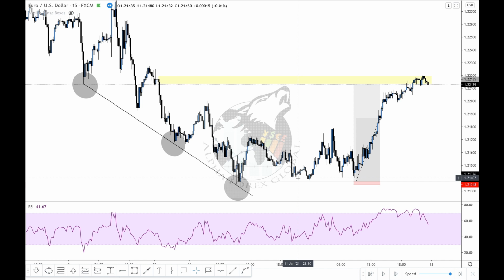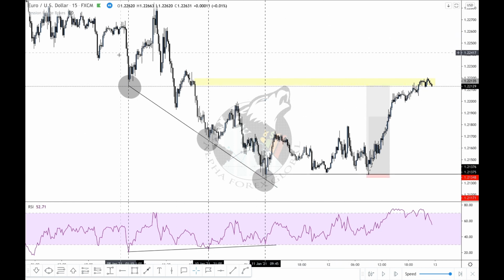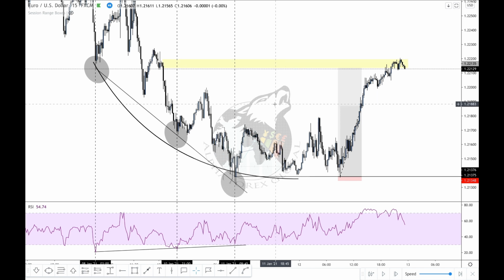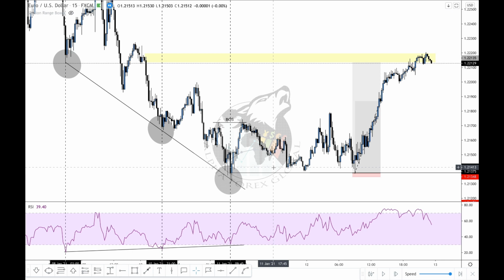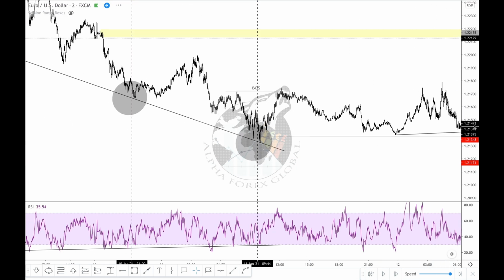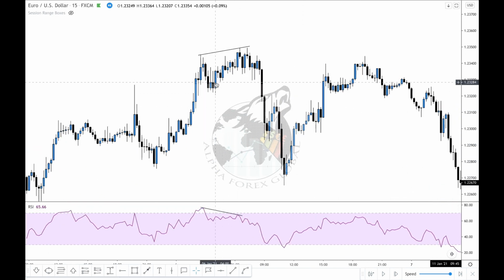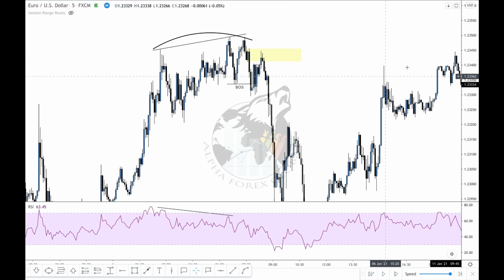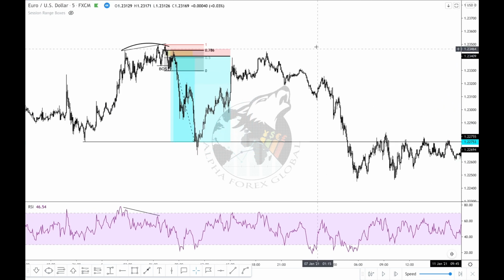DIVERGENCE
HELLO GUYS IF YOU WANT TO SAY THANKS FOR THIS FREE VIDEO JOIN MY FREE TELEGRAM AND INSTAGRAM